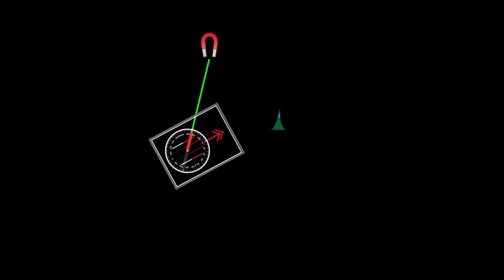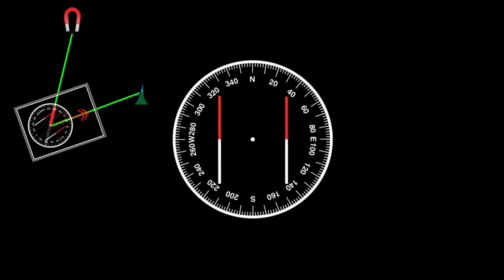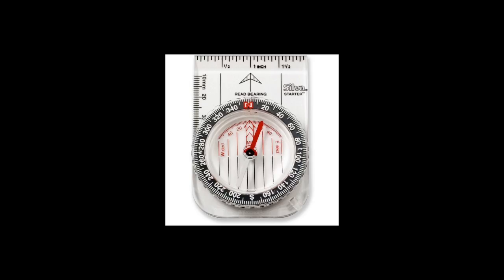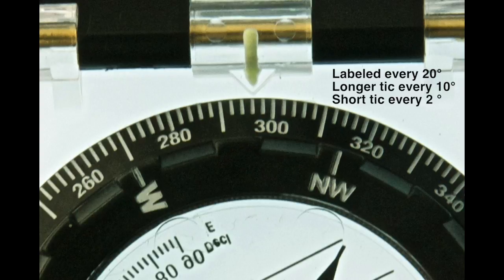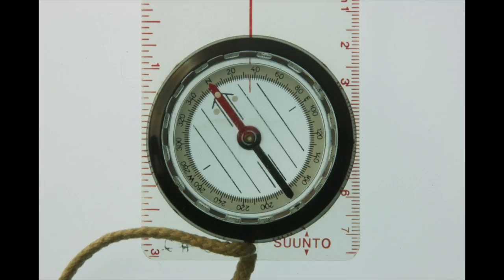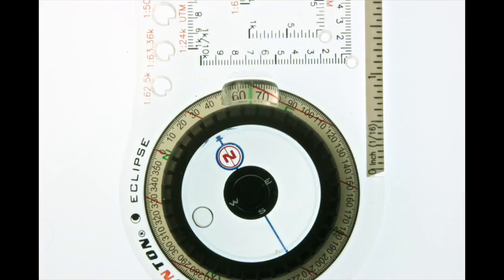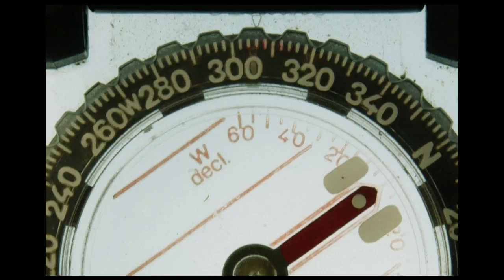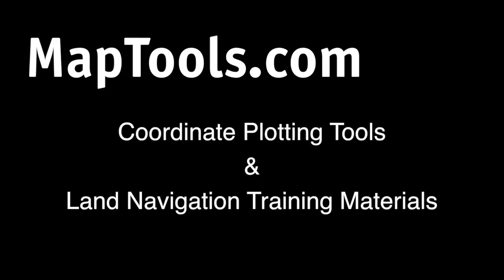Measuring Angles with your Compass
Measuring Angles with your Compass relative to Magnetic North.